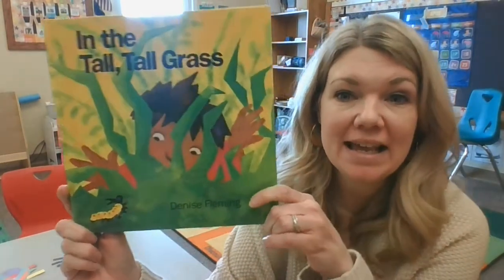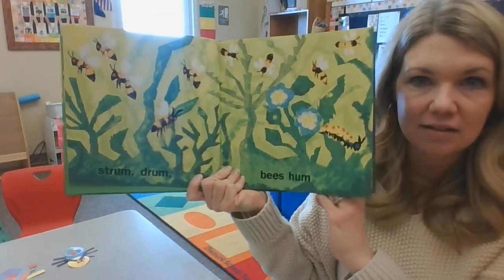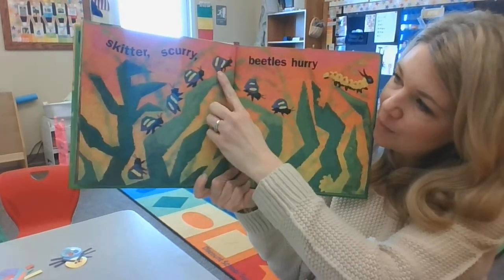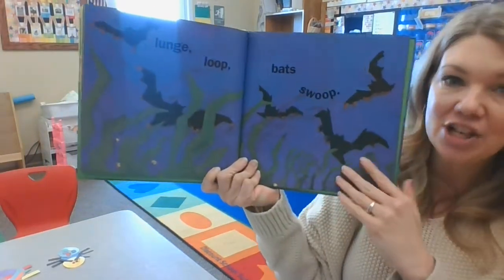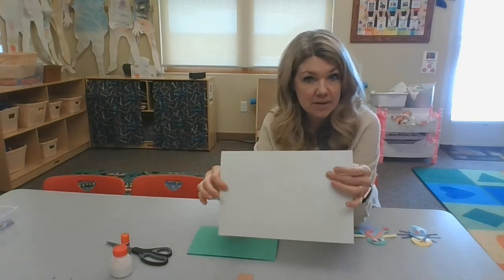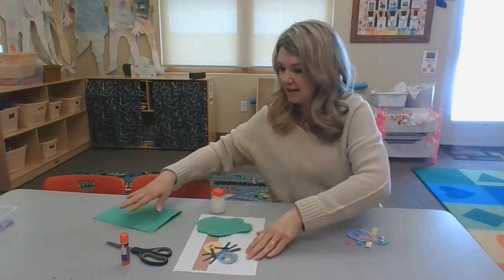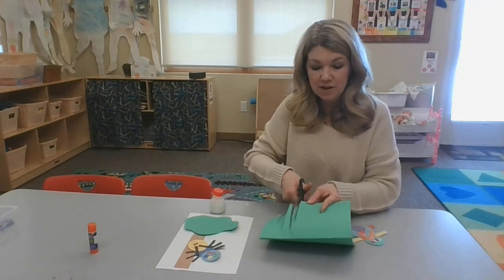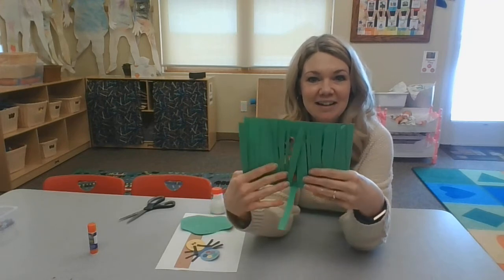Preschool 3of4 April 14, 2020 STORY and PROJECT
Join us for a story and a project.

You will need constuction paper, scissors, and glue.